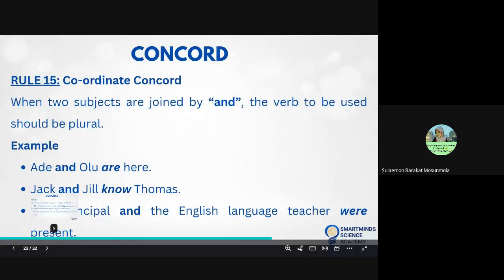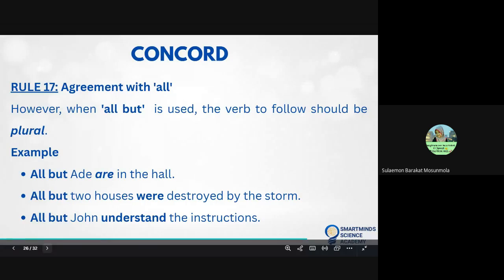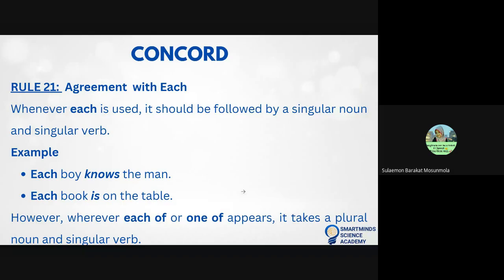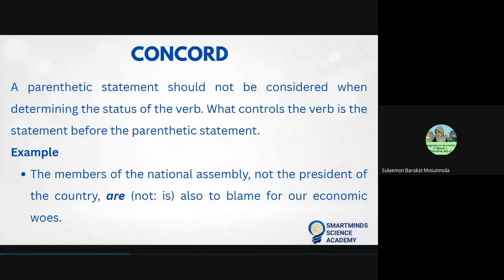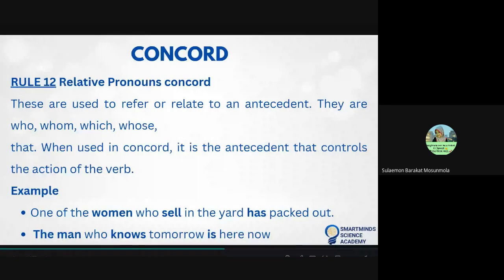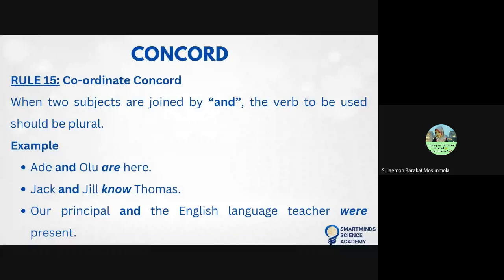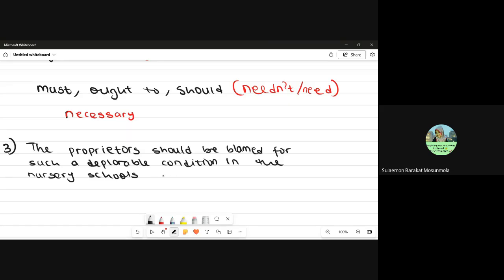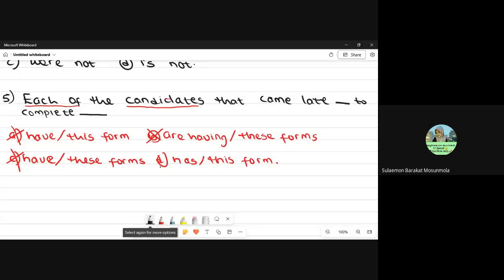Use of English (Concord 3 Completion) Free UTME class 15